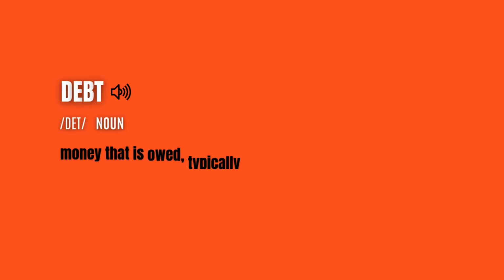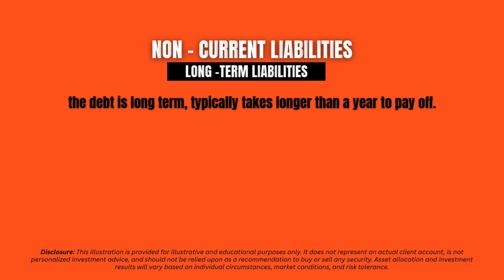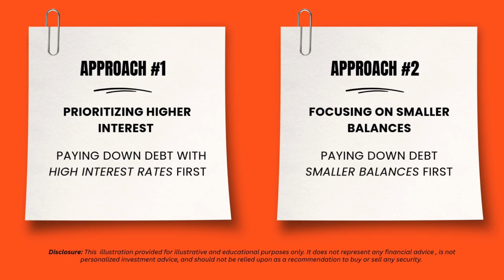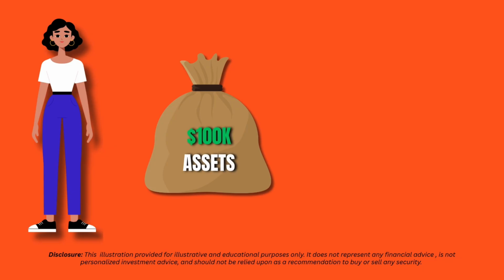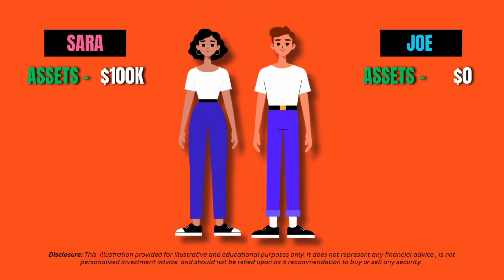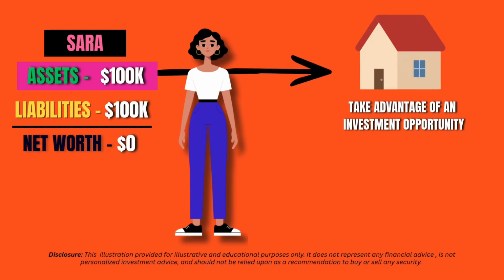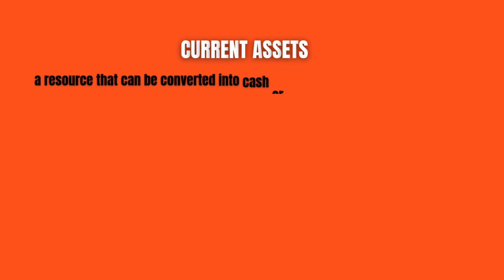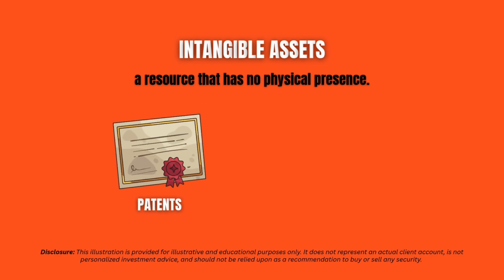Paying Down Debt Isn’t as Simple as People Think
When most people think about paying down debt, the first question they ask is:

“How fast can I get rid of it?”

But the better question is…
“How do I pay it down efficiently?”

In this video, we break down why debt payoff isn’t as simple as choosing the snowball or avalanche method—and why focusing only on speed can actually work against you.

We’ll cover:

What “efficient” debt payoff really means
Why cash flow matters more than most people realize
The difference between being debt-free vs financially stable
Key factors like interest rates, timeframes, income changes, and financial goals
The biggest misconception about paying down debt

Two people can have the same amount of debt and require completely different strategies.

👉 The goal isn’t just to eliminate debt.
👉 It’s to build long-term financial clarity, stability, and confidence.

If you’re serious about making smarter financial decisions—not just faster ones—this is something most people overlook.